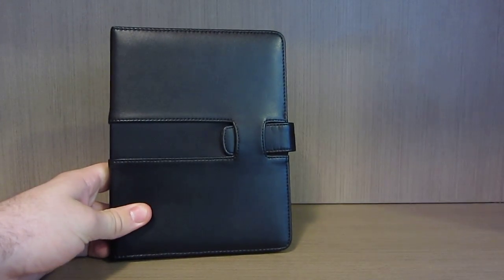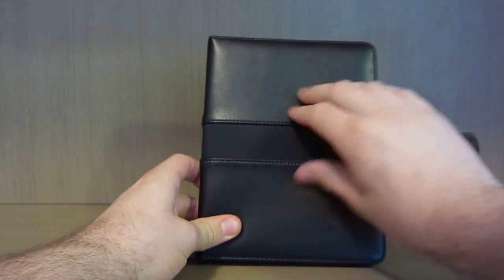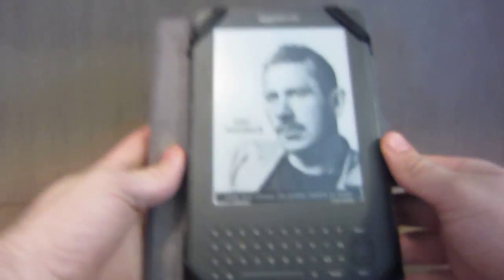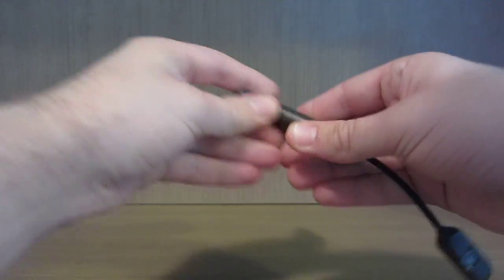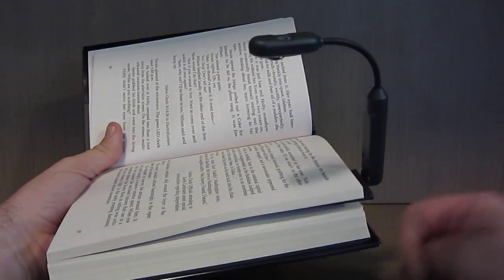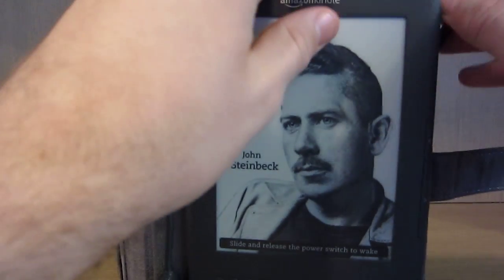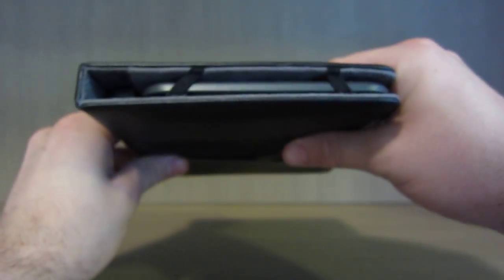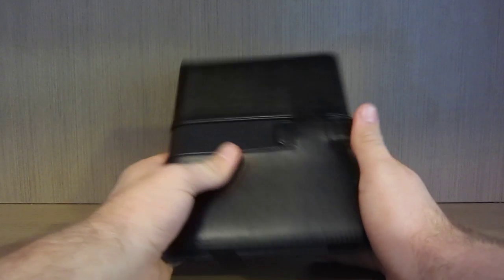M-edge Exectutive Jacket and e-Luminator Touch Light for Amazon Kindle Review